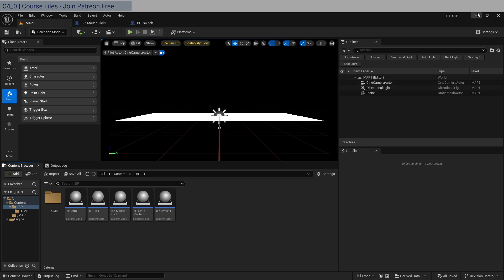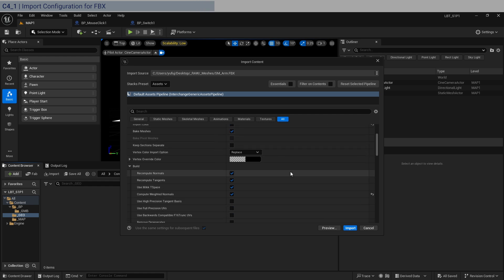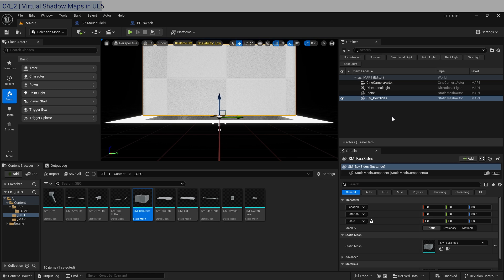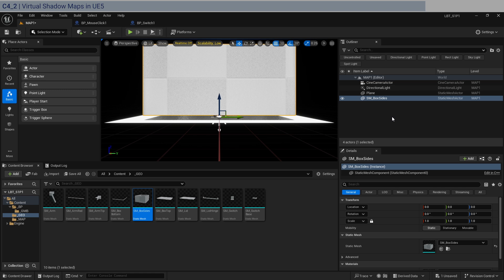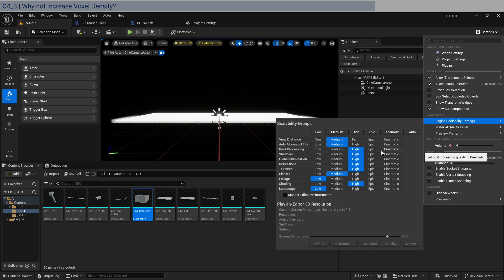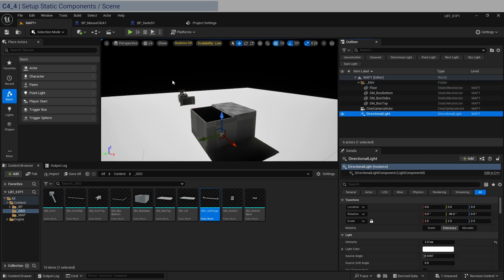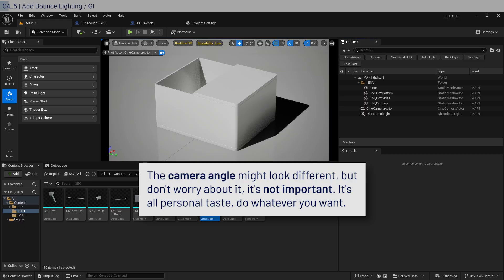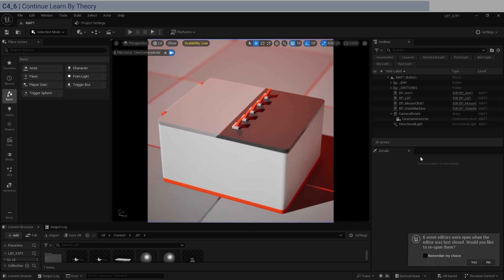Unreal Engine for Dummies | Shadows Suck in UE5 / Shadows Disappear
Unreal Engine Programming for Dummies: Do you suck at Unreal Engine (beginner) and you suck at Blueprints (for installation interaction)? Thus, you can't make anything original because you never studied programming? Well, watch this Learn By Theory course, this is Chapter 4: where you learn why shadows suck in UE5 and reason why shadows disappear.

Sub-Chapters:
00:00 | 0. Course Files - Join Patreon Free
01:02 | 1. Import Configuration for FBX
03:15 | 2. Virtual Shadows Maps in UE5
05:54 | 3. Why not Increase Voxel Density?
07:43 | 4. Setup Static Components / Scene
10:45 | 5. Add Bounce Lighting / GI
12:10 | 6. Continue Learn By Theory

#(New Media Art UE5 BP Coding Fix Shadow Disappearing)